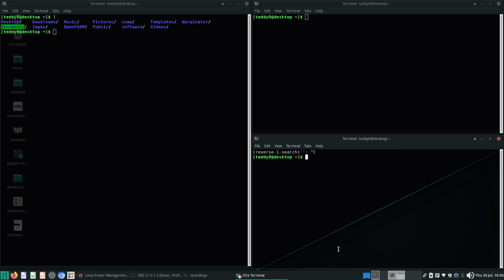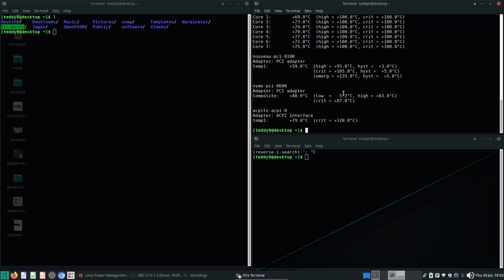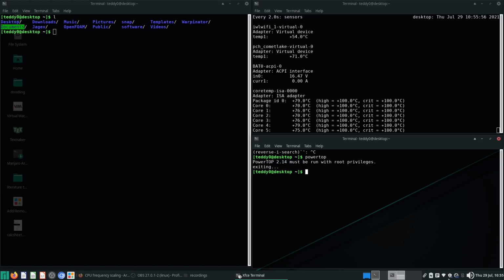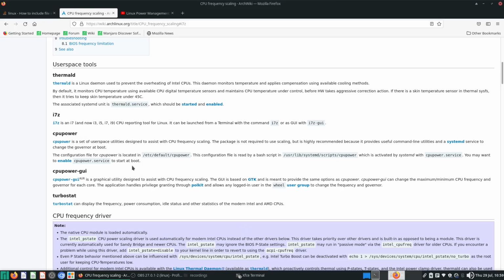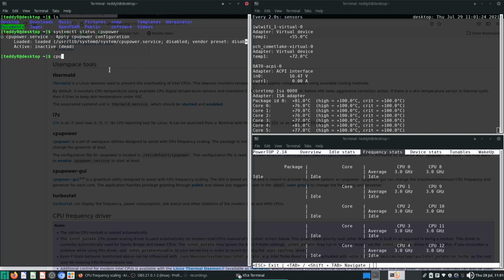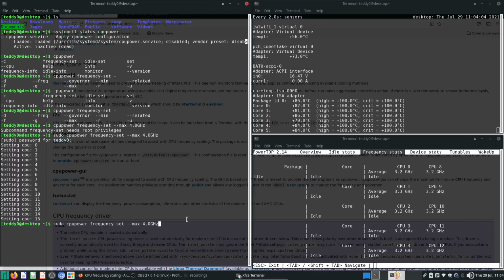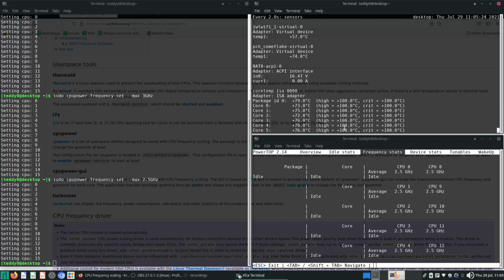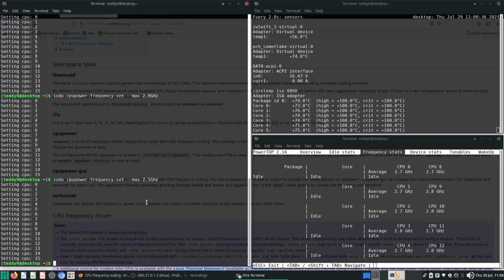OpenFoam Temperature and Power Management (Manjaro)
Useful Links
CPU frequency scaling Archwiki (accessed 29 Jul 2021)

example commands:
sudo cpupower frequency-set --max 2.8GHz

Linux Power Management & Monitoring with TLP & Powertop (DorianDotSlash, accessed 29 Jul 2021)

Video Sections
Chapters:
0:00 Intro
0:30 Why Manage CPU temperature?
2:00 sensors and watch sensors
3:06 Power Management Tools and Links
4:39 Powertop
7:36 cpupower